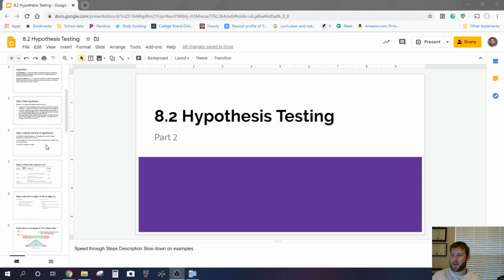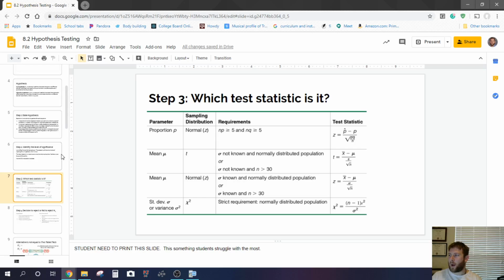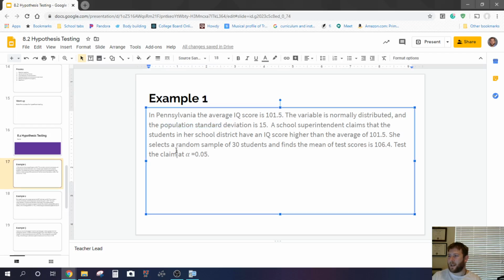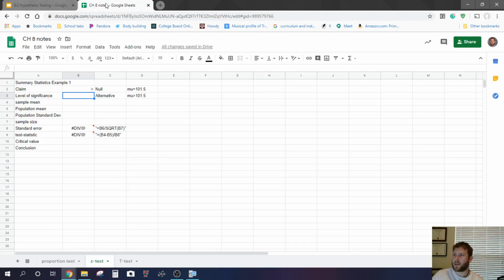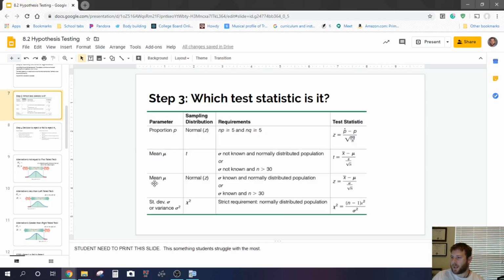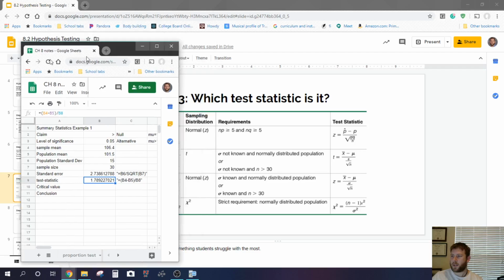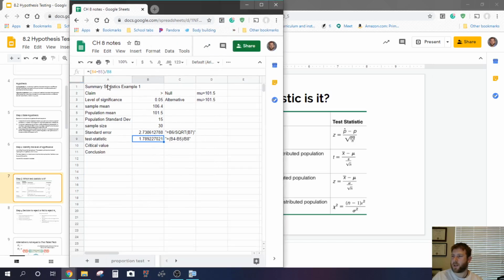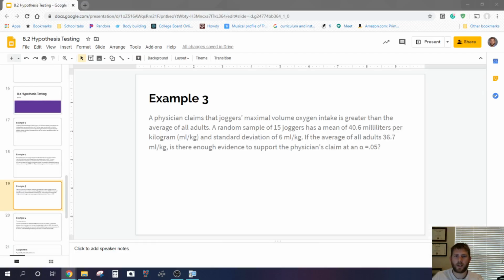8 1&2 Intro to Hypothesis Testing Part 2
This video is intended for my Dual Credit Statistics course. The notes are based on Triola's Elementry Statistics 4th edition using TI 83/84